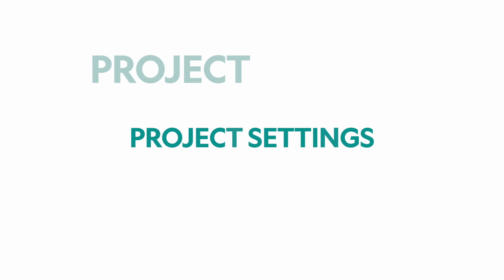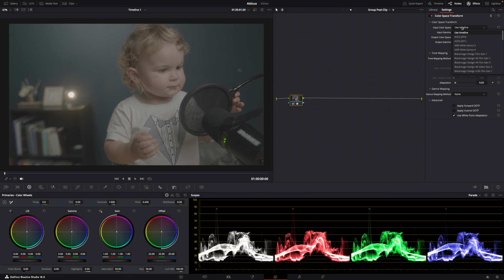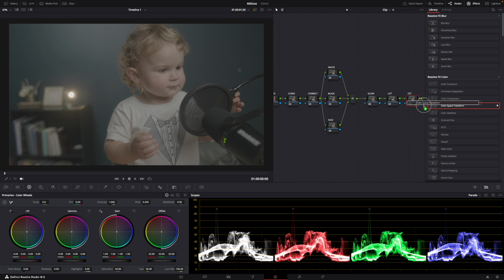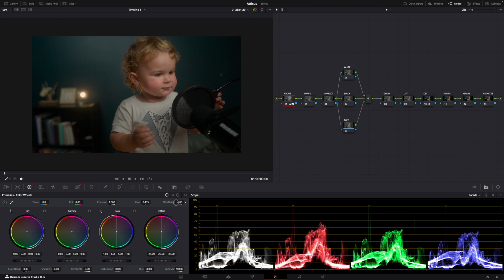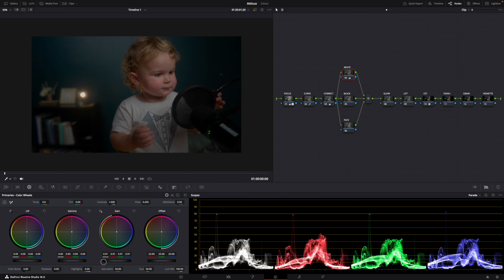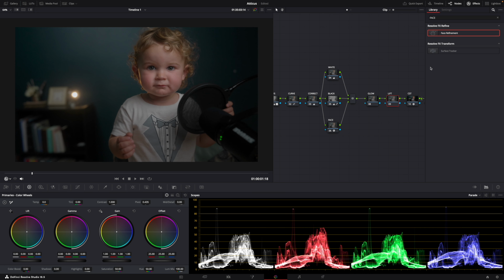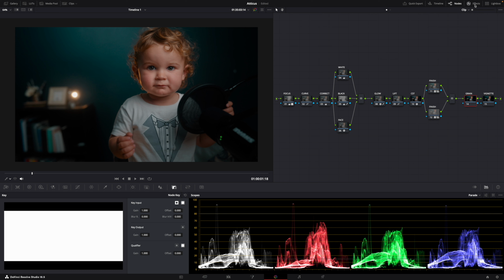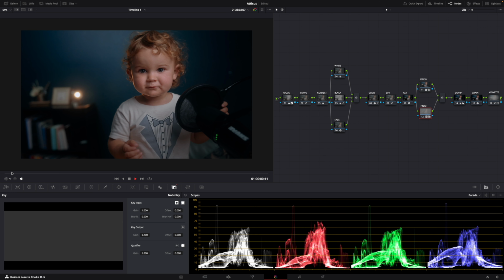Sony FX3 Color Grading Tutorial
Warmly,
Cody Scott